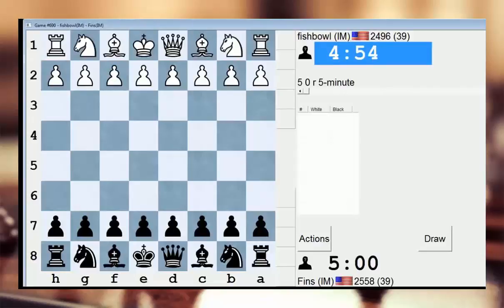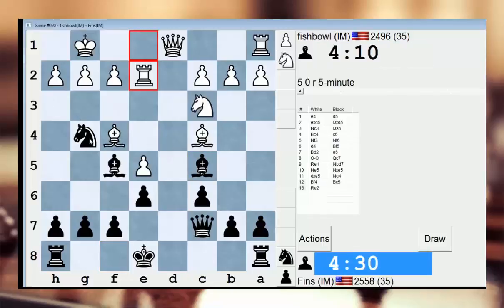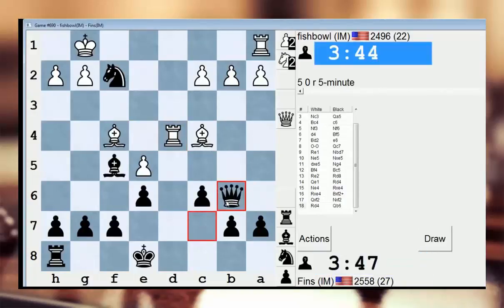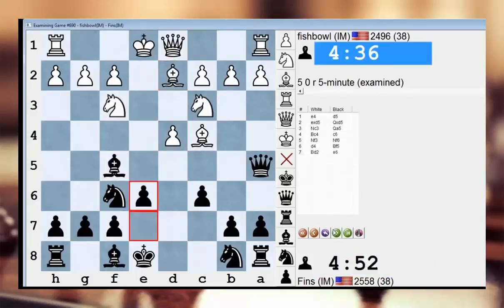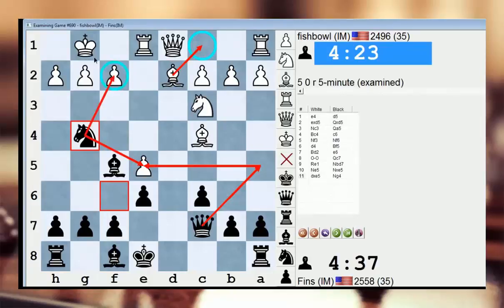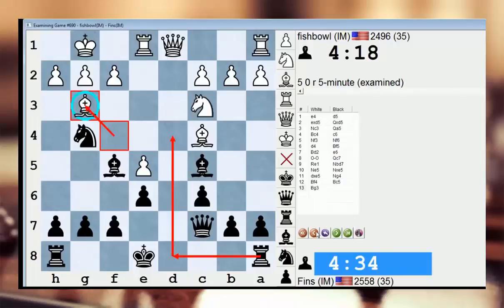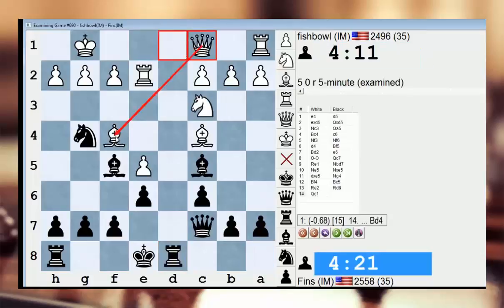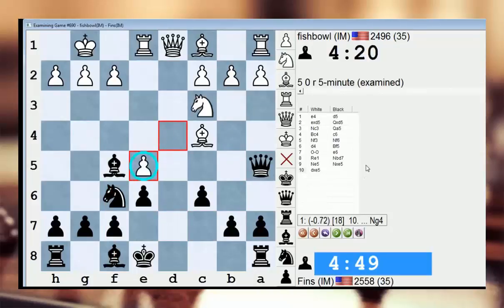Online chess blitz #7